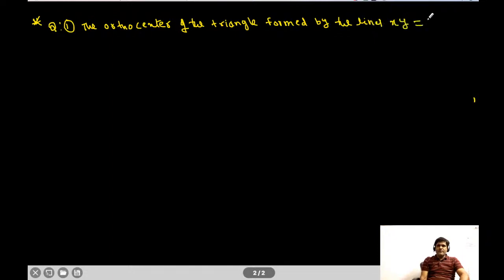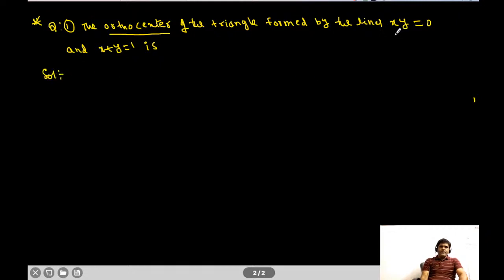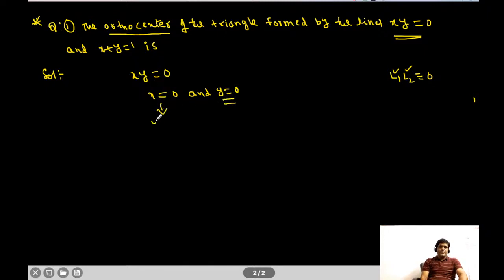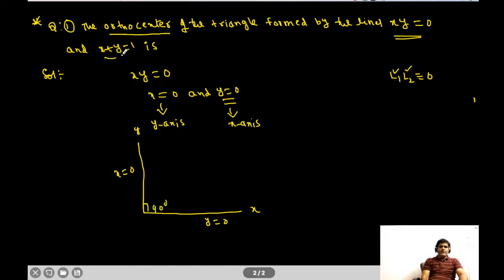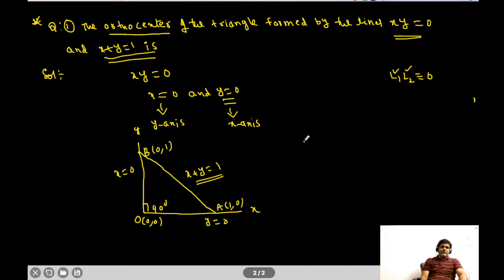PROBLEM FROM GEOMETRY || Sridhar Indarapu | IIT- JEE Math's || Locus Institute of Mathematics